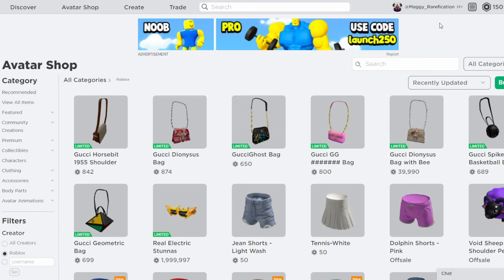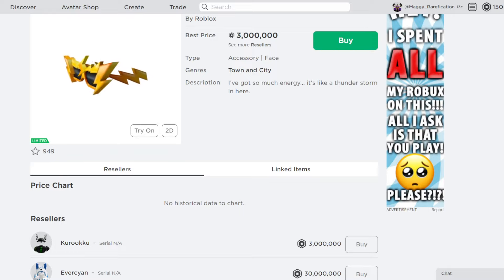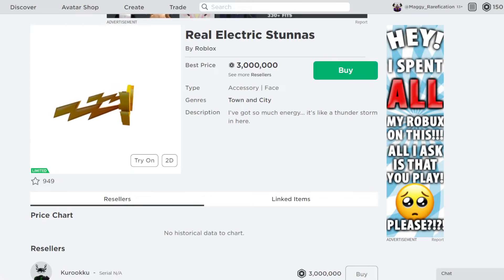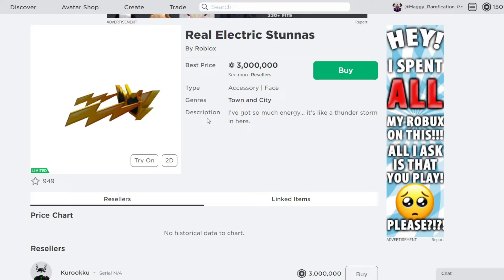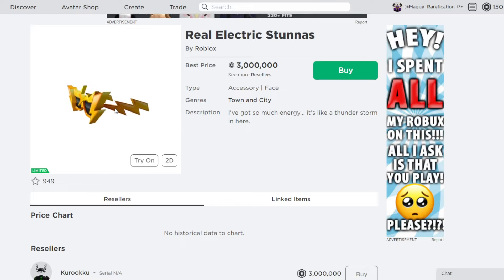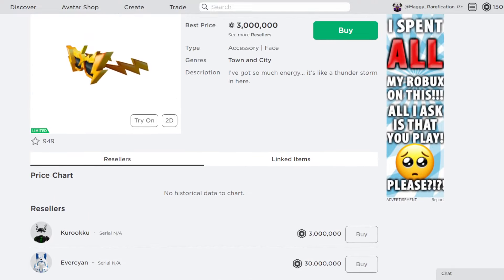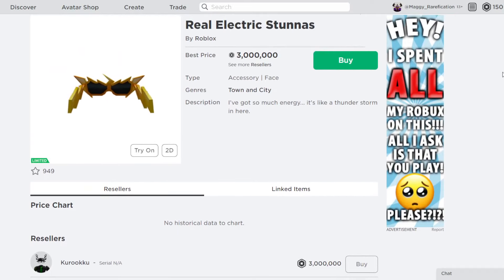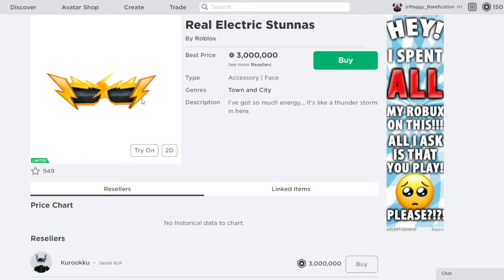Real Electric Stunnas Went Limited!